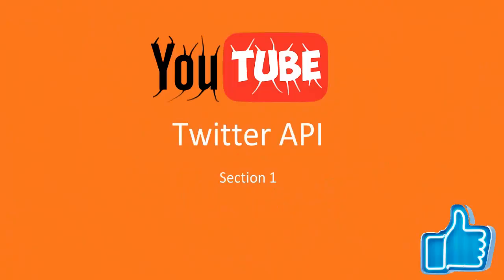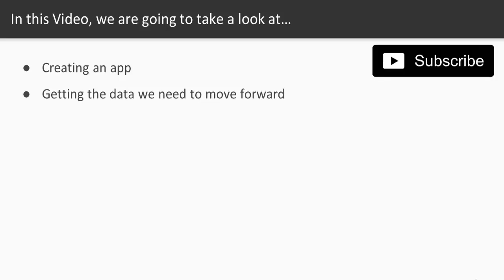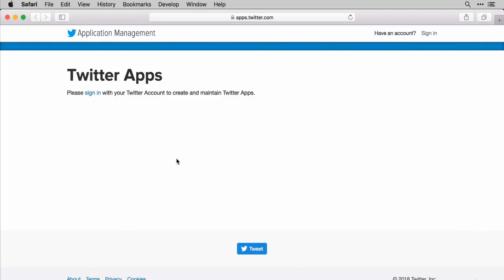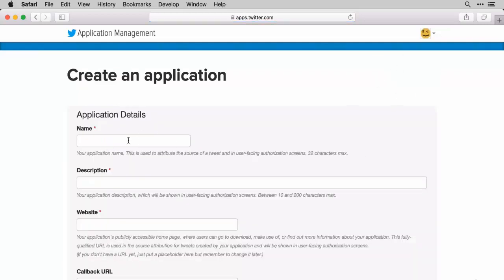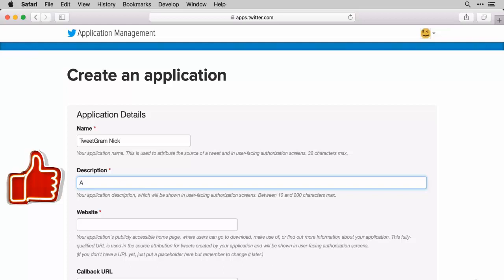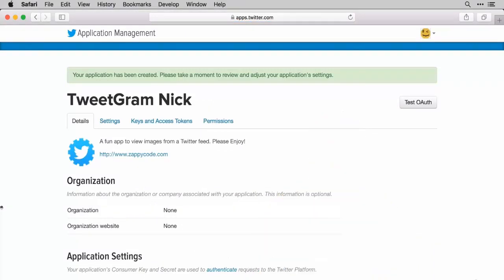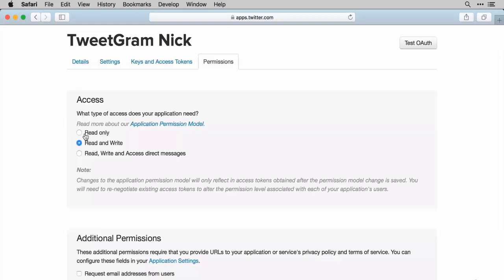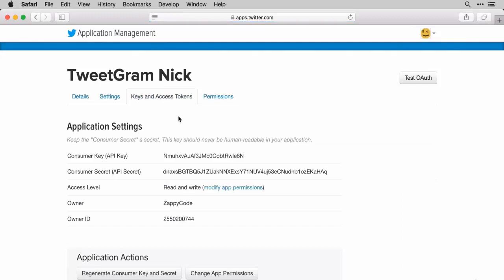How to Create Twitter API Keys and Tokens - Twitter Application Management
When we were developing our Twitter enabled application, we looked at several options for integrating to Twitter.

We could write our own connection into Twitter, which has its own benefits (knowing the code well, learning about Twitter among others).

The other options are to use one of many open source or paid libraries to do so. We used Twitterizer at first and it worked pretty well and we didn't really have many issues with it.

However, in the end we ended up switching over to Linq2Twitter (search for it on CodePlex) because it uses LINQ!

Linq2Twitter is definitely a complete Twitter API solution and gives you just about everything you need right out of the box.

You can also get the source code, which I highly recommend because if you do need to customize it in the future you'll have it.

The one deviation from this was we had to write our own custom Search API connection using the documentation on

We needed some more control over the individual parameters that Linq2Twitter wasn't able to offer.

The implementation was fairly straight forward, a good tutorial on how to do this can be found

There are some things to note about the Twitter API. Mainly, it's not real time and it doesn't necessarily include ALL results. If you want a full set of results you'll have to integrate into the streaming API, which gives full results, but isn't really a search API.

There are some other Twitter partners out there that offer pay services, but the best free option is to roll your own search and use the streaming API.

It's a similar concept to the REST Twitter Search API, but returns a lot more results and definitely needs some more planning and logic from a development standpoint as you're pretty much just storing all tweets.

On a separate note, including Tweet buttons on your pages can slow down performance dramatically if you include the JavaScript that Twitter provides on all the Tweet buttons.

We had to put it in on centralized place on our page which sped up the page load dramatically.

Linq2Twitter was a real time saver and having the source code makes it the solution for the future as well, in the case Twitter changes their APIs you have the ability to update your copy of Linq2Twitter as well if it loses support on CodePlex (which is probably unlikely)

How to Swift Integration Login with Twitter Tutorial - Twitter App Management

How to design an app for twitter and Facebook - Tuthowto